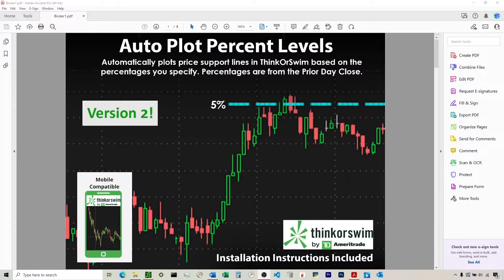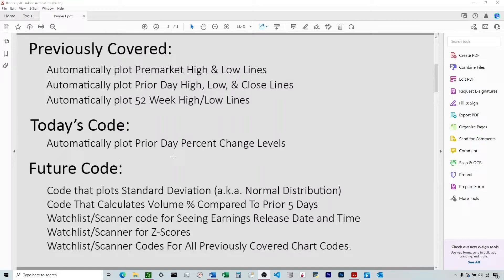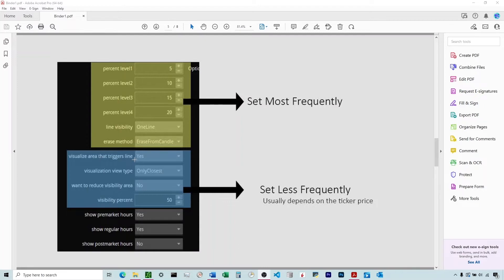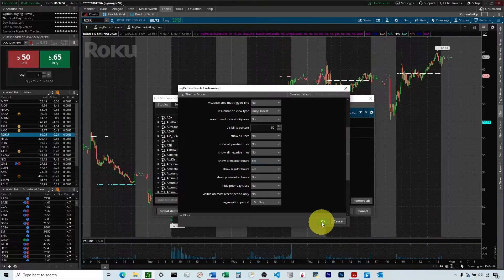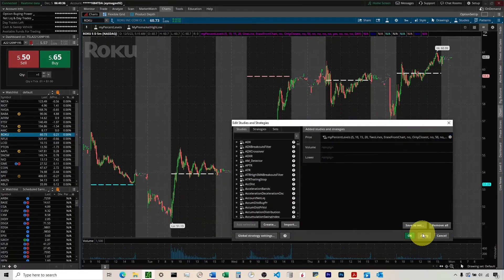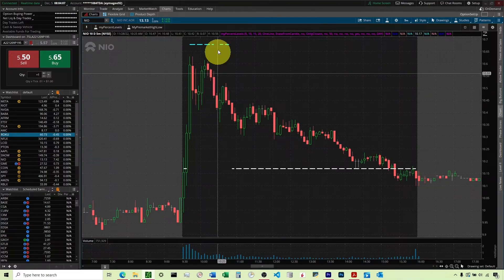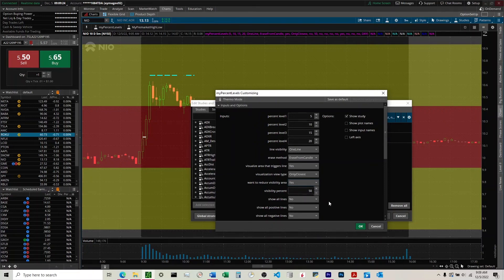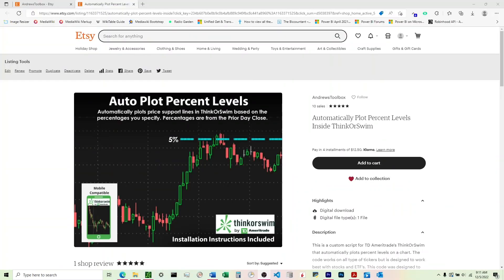Automatically Plot Percent Levels Inside ThinkOrSwim | Version 2!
This code will automatically plot percent levels that you specify into the thinkorswim software. The code is built for customization so users can change just about anything. You choose the percent levels, from what day the percent is measured from, and how close it has to be before appearing on your software chart.

Please note: After extensive testing, we have ended support for TD Ameritrade's mobile app. The code package will still include the custom code designed to work on mobile apps, but there is no guarantee that it will work going forward. Information on mobile compatibility in this video is outdated and will be updated in a future video.